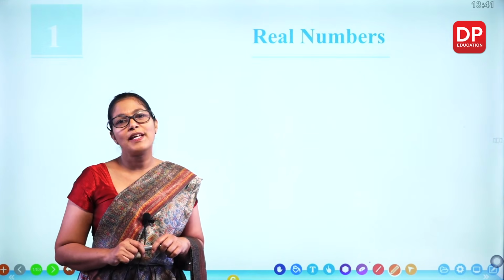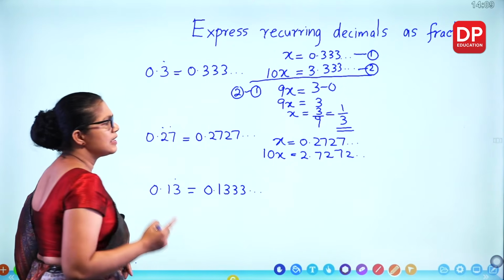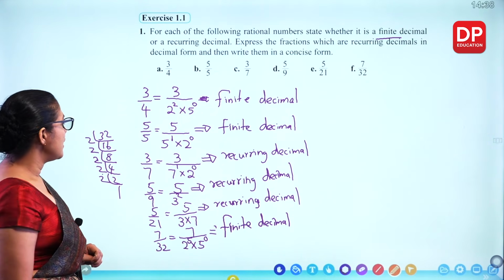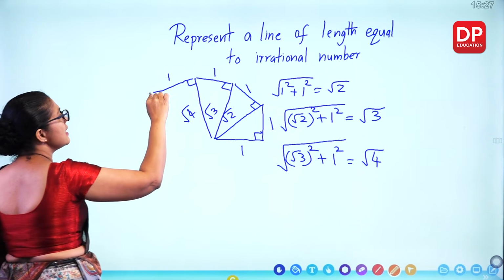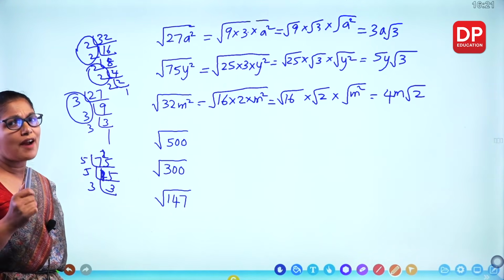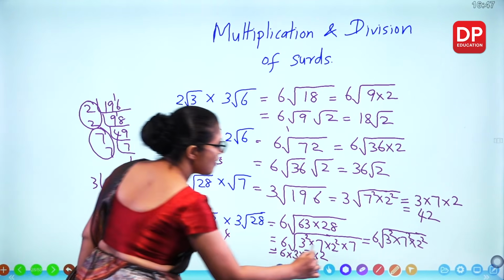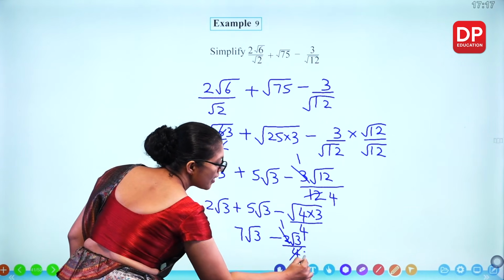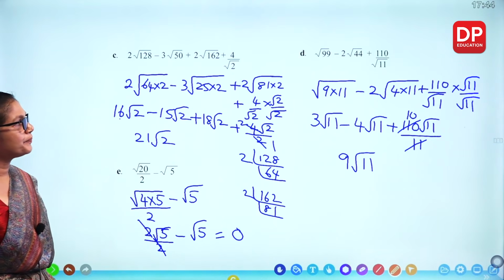Lesson 1 - Real Numbers | Maths Session - Term 1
1.1 Real Numbers ⏩00:00:00
1.2 Counting Numbers ⏩00:01:00
1.3 Triangular Numbers ⏩00:03:36
1.4 Square Numbers  ⏩00:04:47
1.5 Prime Numbers ⏩00:05:43
1.6 Composite Numbers⏩00:06:20
1.7 Integers ⏩00:07:36
1.8 Rational Numbers ⏩00:10:41
1.9 Terminating Decimals ⏩00:14:12
1.10 Recurring Decimals ⏩00:16:22
1.11 Express recurring decimals as fractions ⏩00:22:29
1.11.1 Short method to show that recurring decimals are rational numbers  ⏩00:30:21
1.11.2 Identify recurring decimals and terminating decimal⏩00:39:06
1.12 Exercise 1.1 ⏩00:47:57
1.13 Irrational Numbers⏩01:13:44
1.14 Represent a line of length equal to irrational numbers⏩01:16:30
1.15 Reprentation of irrational numbers ⏩01:20:38
1.16 venn diagram to show numbers ⏩01:26:55
1.17 Exercise 1.2 ⏩01:30:54
1.18 Surds ⏩01:34:49
1.18.1 Simplify entire surds⏩01:37:55
1.18.2 Convert surds to entire surds⏩01:46:59
1.18.3 Adding and substracting surds ⏩01:51:55
1.18.4 Multiplication and division of surds ⏩02:06:46
1.18.5 Squaring surds  ⏩02:17:13
1.19 Rationalise the denometer ⏩02:19:19
1.20 Example 1 ⏩02:28:54
1.20.1 Example 2 ⏩02:29:40
1.20.2Example 3 ⏩02:30:17
1.20.3Example 4 ⏩02:30:57
1.20.4 Example 5 ⏩02:31:48
1.20.5 Example 6 ⏩02:32:47
1.20.6 Example 7 ⏩02:33:29
1.20.7 Example 8 ⏩02:34:03
1.20.8 Example 9 ⏩02:35:58
1.21 Exercise 1.3 ⏩02:39:11

This video is a lesson on Real Numbers for Grade -11 Students of the Term -1. By studying this lesson will be able to,
• to investigate number sets
• workout basic mathematical operations regarding surds